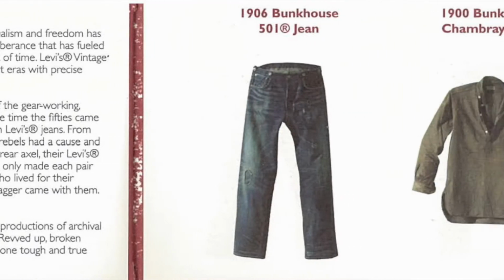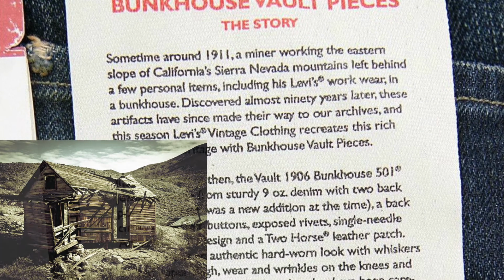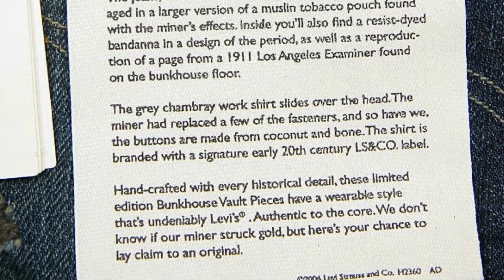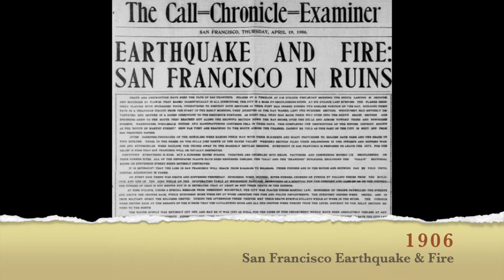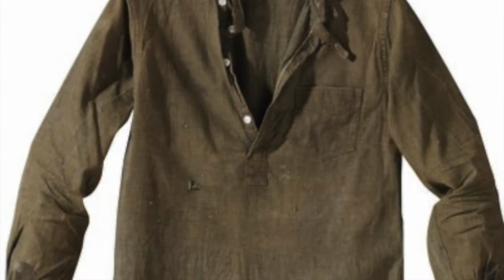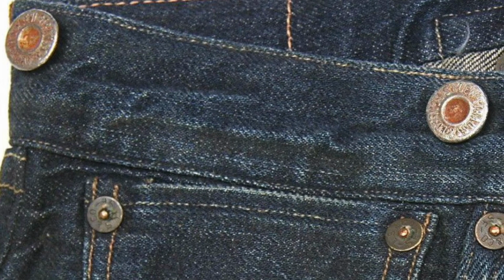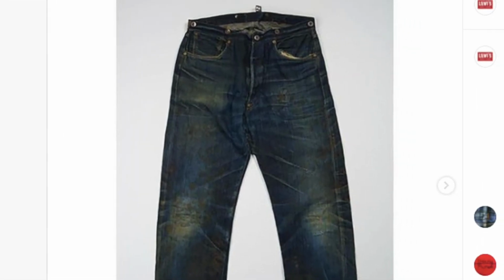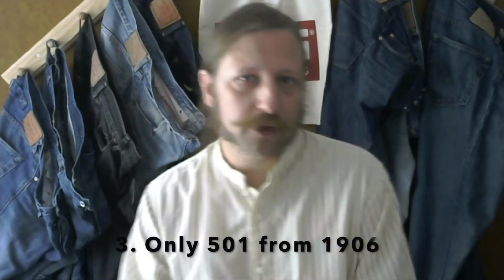Levi's LVC 501 Review - 1906 Bunkhouse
Fire, Mine, and Crime. The Levi's Vintage 1906 Bunkhouse 501's are more than just a pair of cool jeans. There is an ongoing investigation and matching pieces to travel through time and space in your wardrobe.